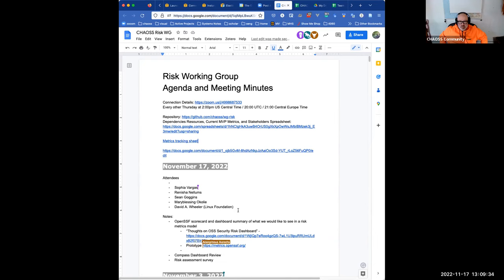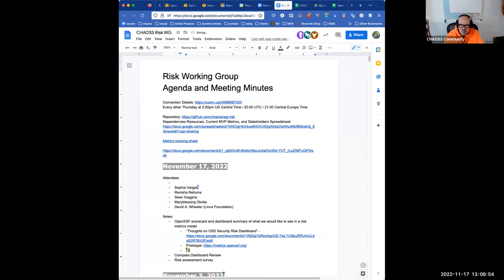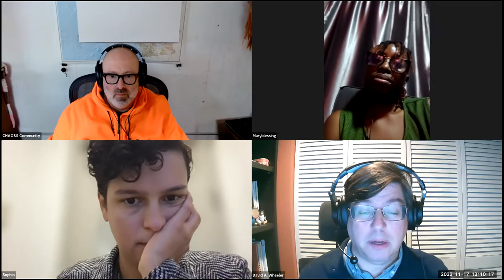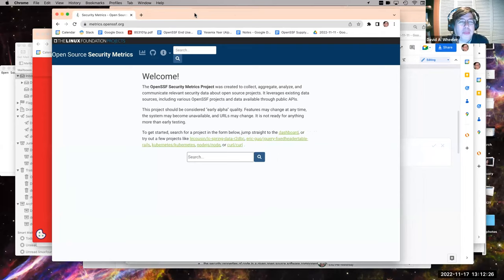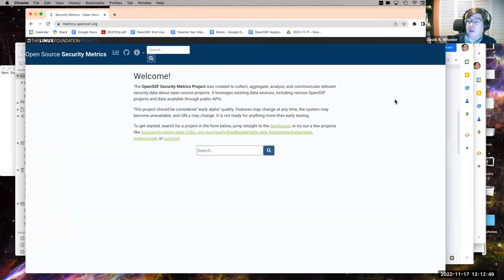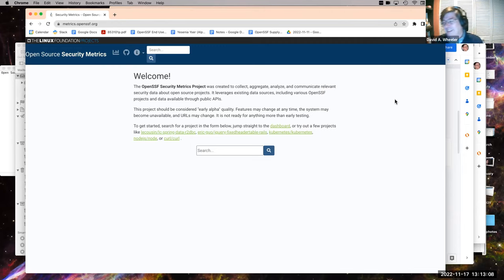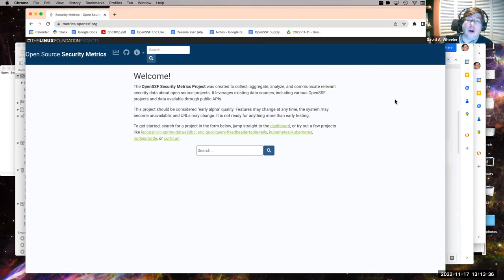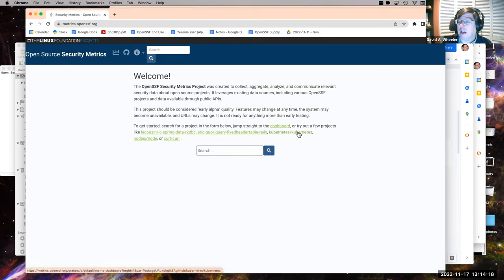CHAOSS Risk Working Group November 17, 2022